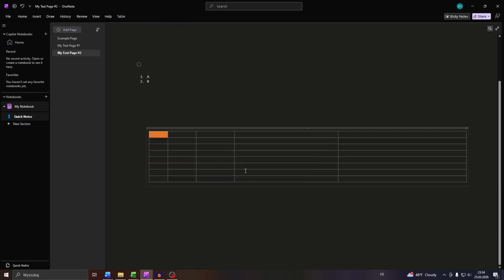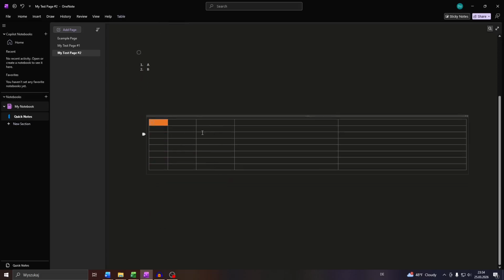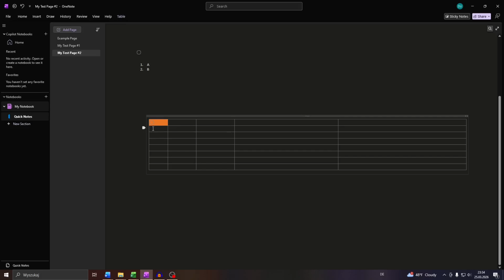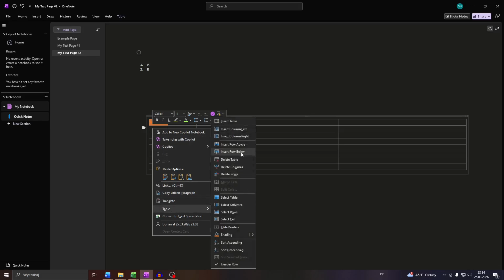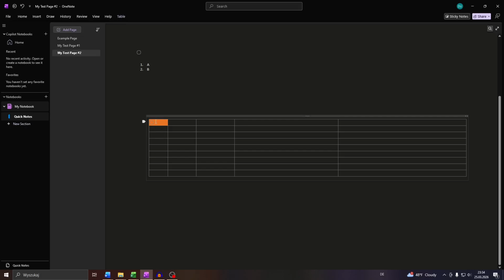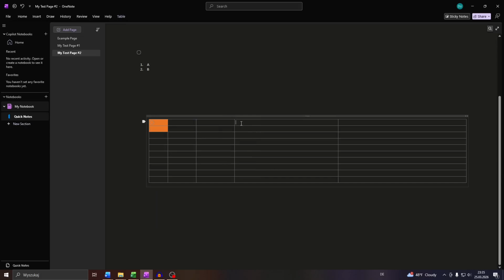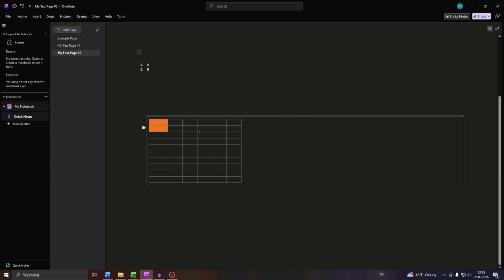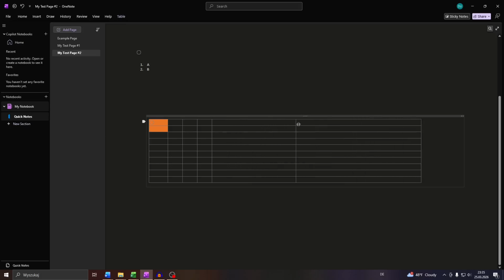How to Add More Rows & Columns to Table in OneNote | Insert Row & Column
Learn how to add more rows and columns to a table in OneNote to expand your note structure. This helps you organize additional data inside your tables.

If you're learning about using the Microsoft OneNote app on PC and laptop, also check out how to make a borderless table on OneNote